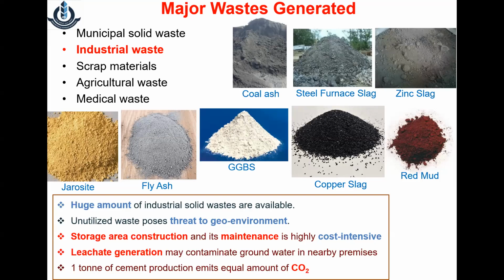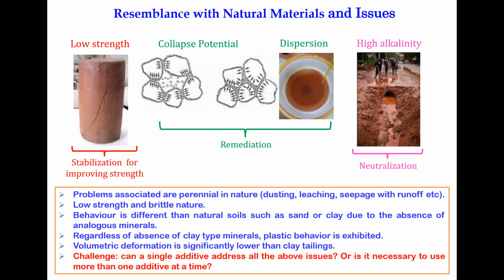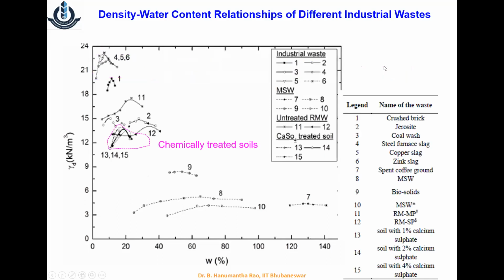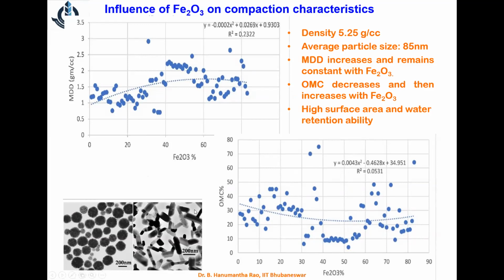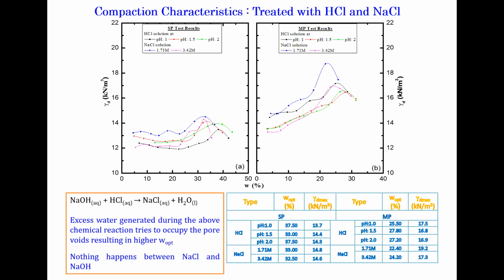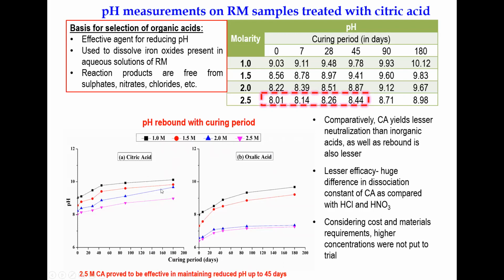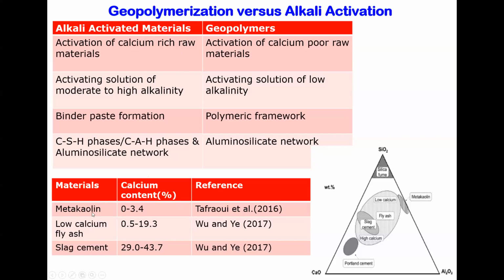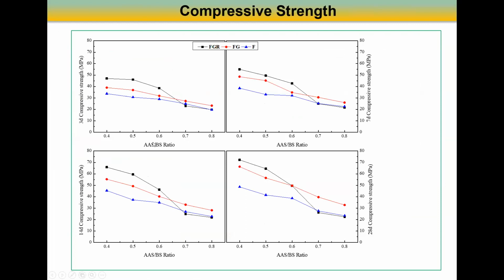Prof Rao 6 7 21 Geotechnics and Valorization of industrial wastes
Lecture delivered in STC on Design of Landfills and Waste Containment Systems at School of Infrastructure, IIT Bhubaneswar. The short term course is organized by Prof. Hanumantha Rao and Prof. Remya, faculty members of the institute.